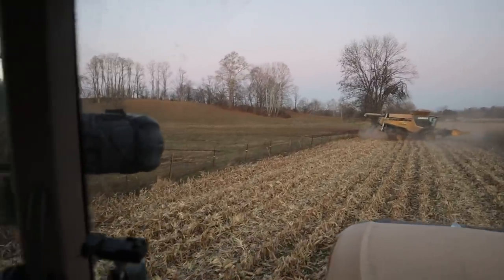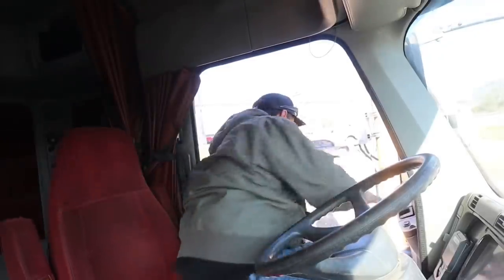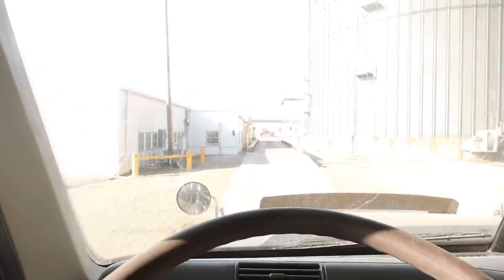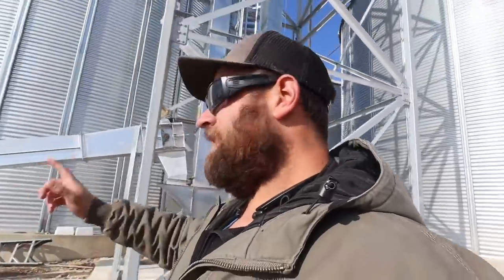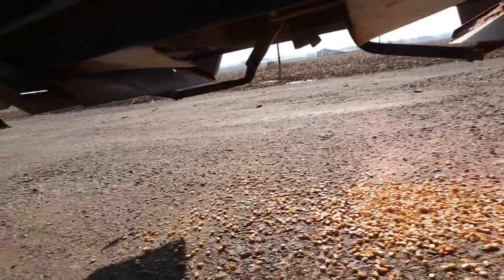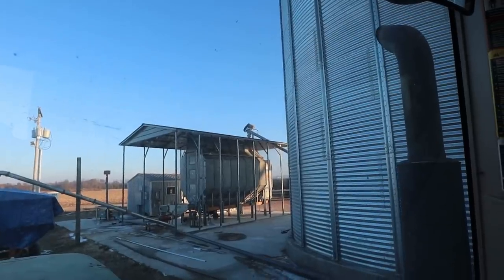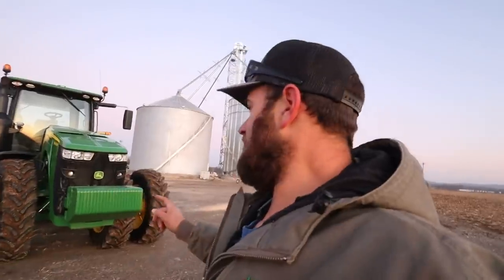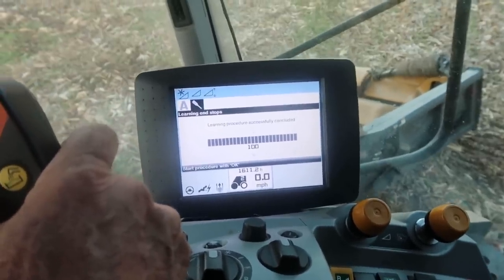Wanna Get It Muddy | Harvest Day 37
FAQ
How many acres do you farm.
3500 acres

amazon links

Bluetooth Transmitter

 VHS converter

Midland Radios

Milwaukee impact

Hose reel